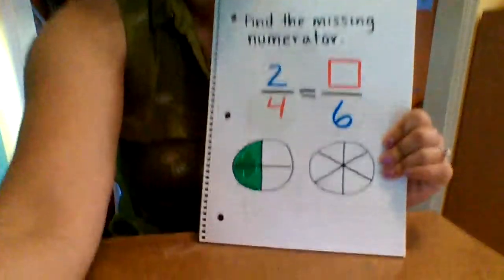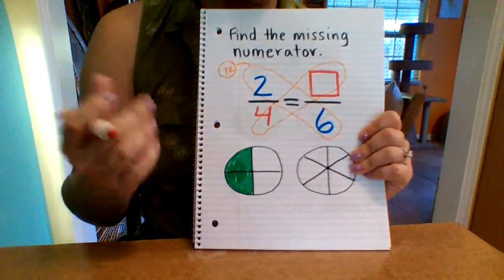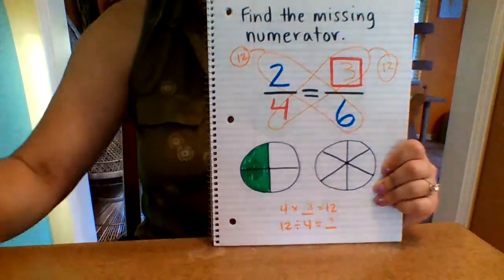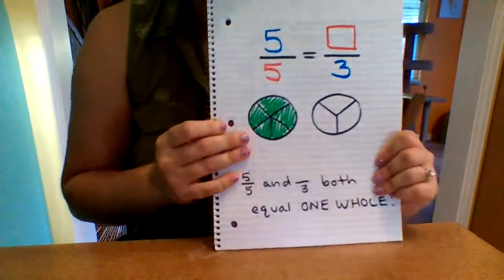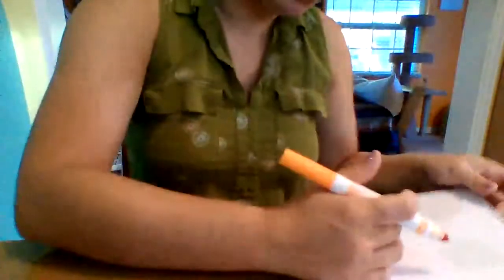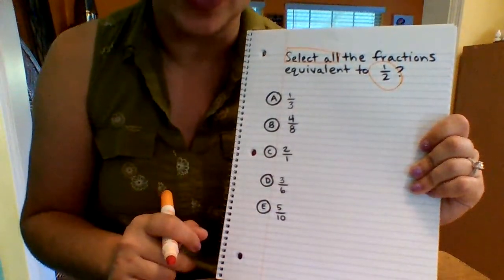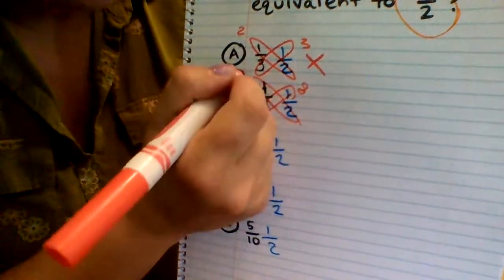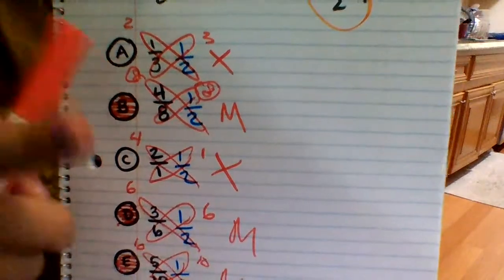Day 24 & Equivalent Fractions